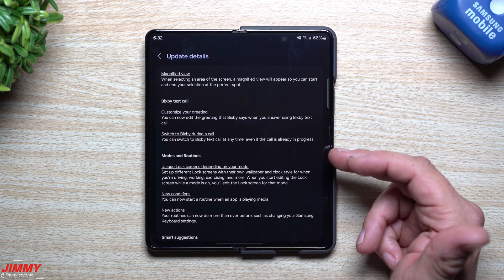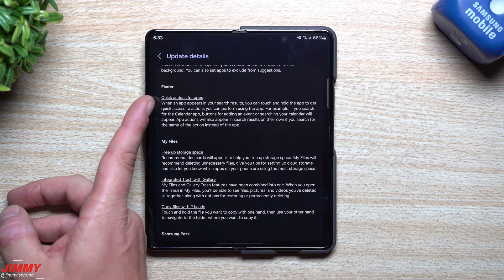It's Here! One UI 6.0 Beta With Android 14 - For Galaxy Z Flip5 and Fold5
Welcome to the home of the best How-to guides for your Samsung Galaxy needs. In today's video, we take a look at how to enroll, download and install the One UI 6.0 With Android 14 Beta for the Galaxy Z Flip5 and Galaxy Z Fold5.

Clear Case in Video - Encased Hybrid X Magnetic Case with Charger

Charging Brick and Cable I love:
Anker 45W Charging Brick
Anker 45W Charging Cable